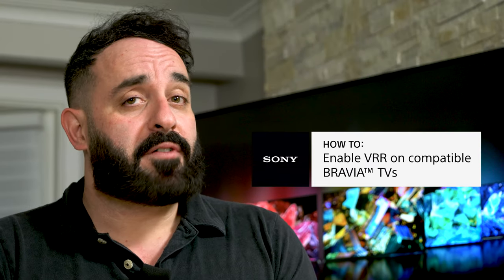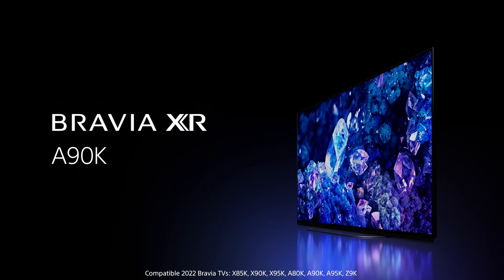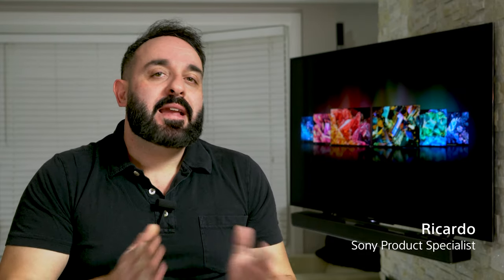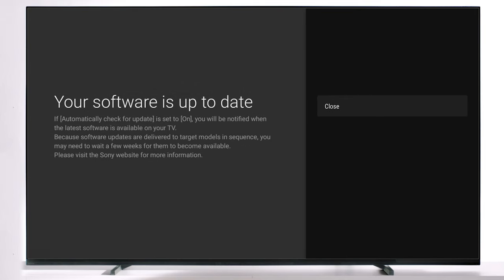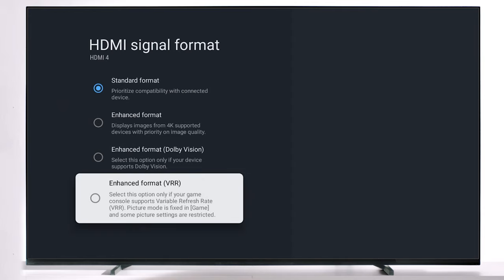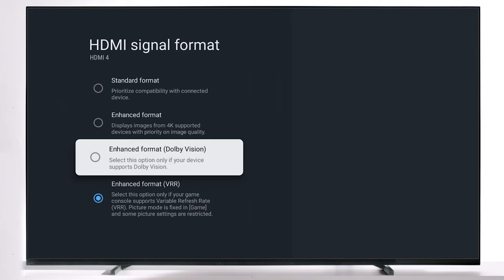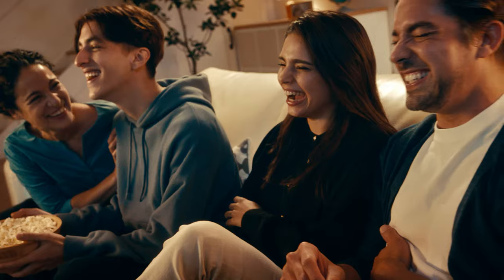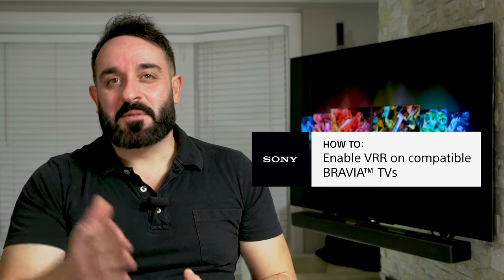Sony | How To Enable Variable Refresh Rate (VRR) on Select BRAVIA Televisions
Recently, Sony announced that Variable Refresh Rate, or VRR for short, update is now available for select Sony TVs from 2021, including the BRAVIA XR X90J and A80J models.
For Sony's new 2022 televisions, VRR is supported on a wide range of models including the BRAVIA XR X90K and compact OLED A90K. The steps to enable VRR in your tv are simple, let's take a quick look on how to set it up.​

If you’d like to learn more about the models in our TV lineup, please